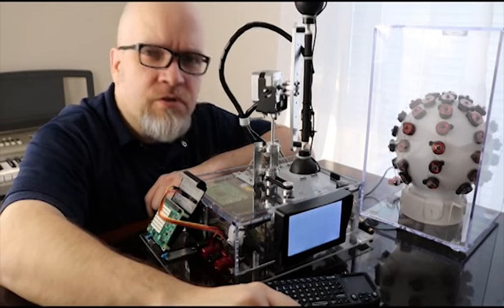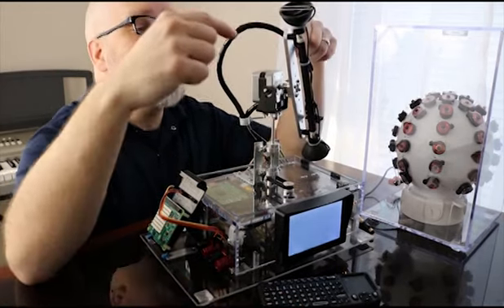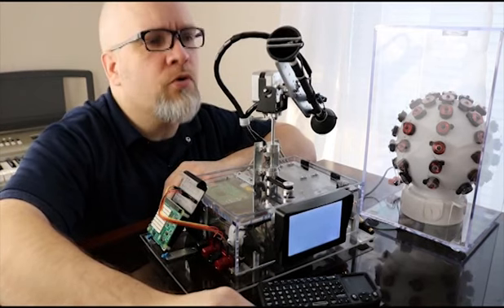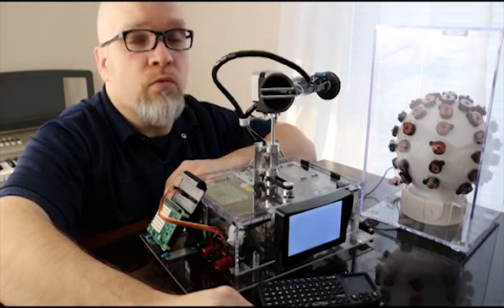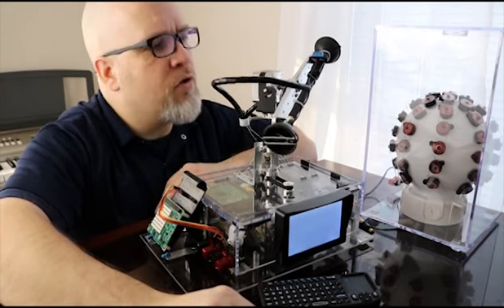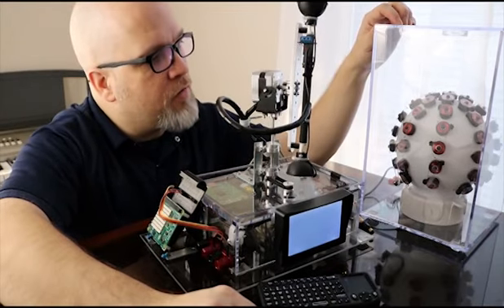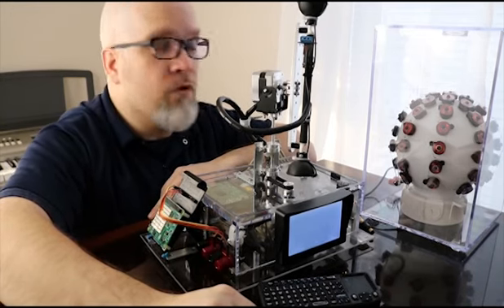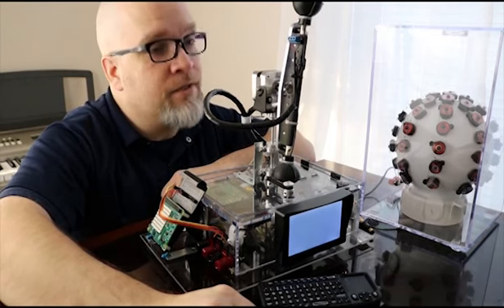Paranormal Robot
This is a very brief demonstration of a robot that I created to assist with viability testing of an angle hypothesis. The idea is to test whether angle and position affect the frequency and/or clarity of EVP recording. The goal is not specifically to record EVP phenomena, but rather to correlate the angle of the device with the recording of anomalous audio. This robot uses a specially made (and highly sensitive) transducer and two parabolic microphones. It also records air quality, barometric pressure, humidity, temperature and a variety of gas levels. The transducer output feeds into an auto analyzer that will look for anomalous activity and store the "hits" in a separate folder for later review.  The files will ALL be analyzed using spectrograph technology and phonetic analysis will be performed on all audio.

Michael J. Baker